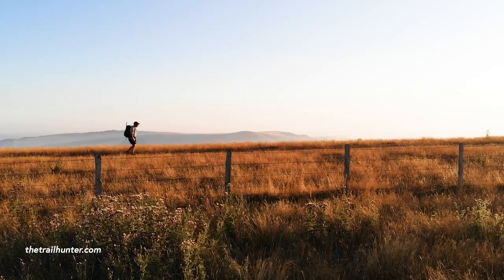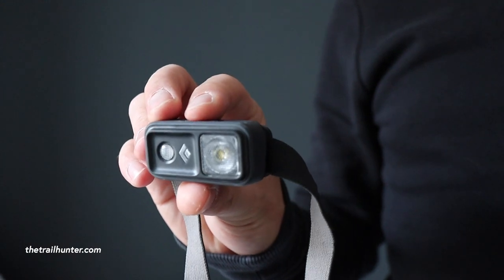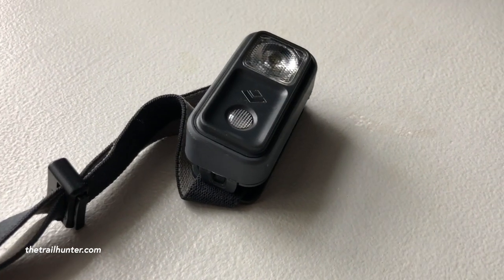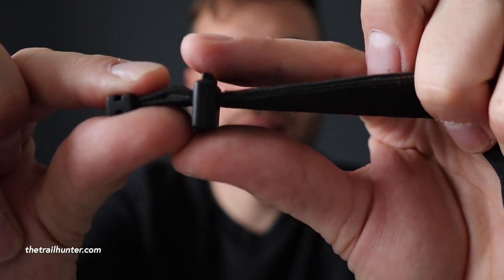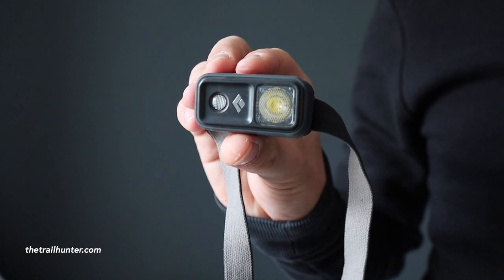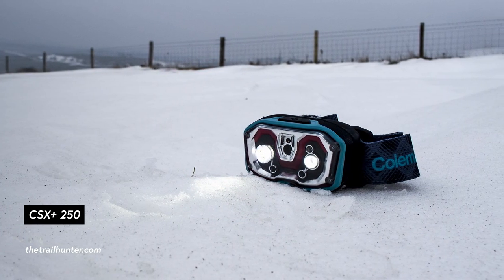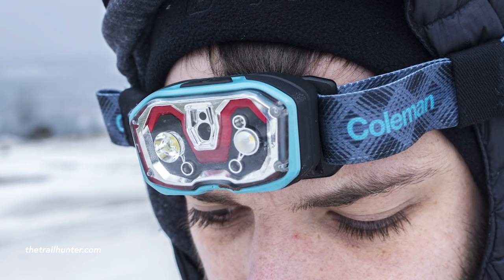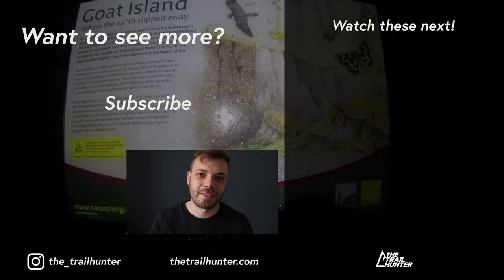Best headlamp for hiking! Black Diamond Ion 100 lumen LED torch review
Hands down the Black Diamond Ion is the best LED headlamp for hiking and camping at such a low price, but definitely watch this before buying as I'll give you a top tip on how to choose the right headlamp for your next trip!

I bought this headlamp for my South Downs Way 100-mile hike last summer for, since then I've used it for all my hiking, camping and travelling trips as well as my Everest Base Camp trek.

It's such a lightweight head torch and in my opinion, is the best for 3-season long distance thru hiking because it's small, easy to use, comfortable, light, durable and the battery can last for hundreds of hours on the lower setting.

The headlamp has a dimmer function, red light, interface lock, flashing settings and a push button buckle on the strap for easy fitting.

The battery replacement is dead simple and in this video, I'll show you how the instructions on to open, change the batteries and how to use all of the settings.

CLOTHING

NAVIGATION

WATER TREATMENT

ELECTRONICS

EQUIPMENT

STORAGE